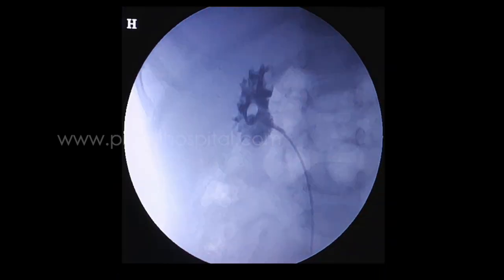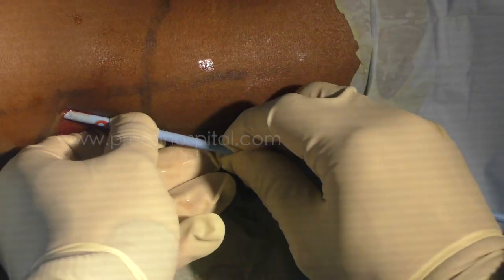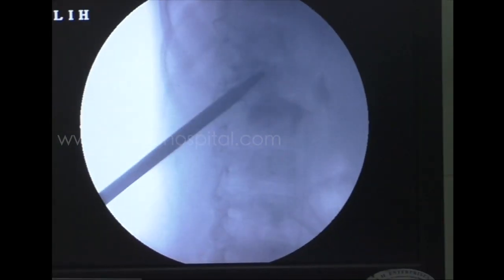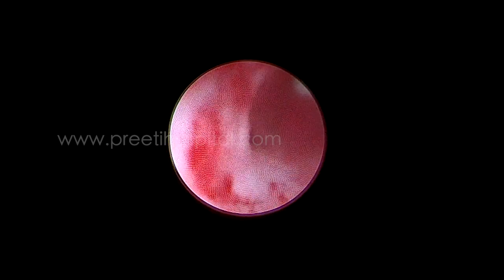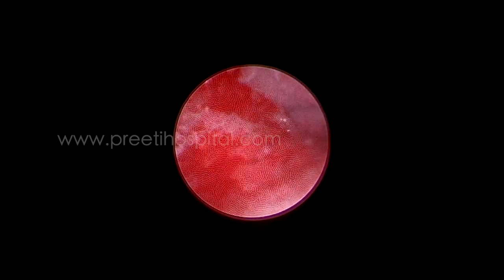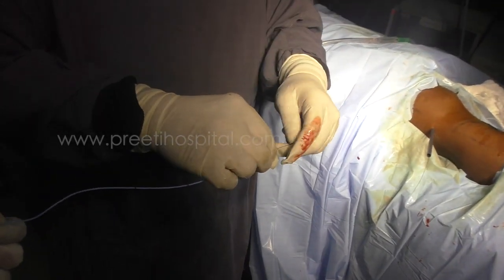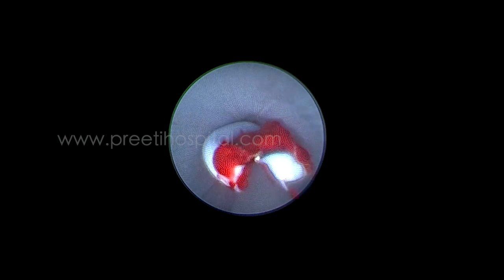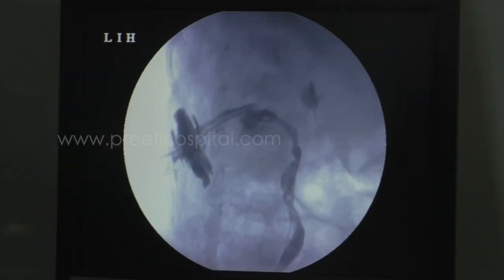Right Supine PCNL for Partial Staghorn Calculus in 2 Years male baby